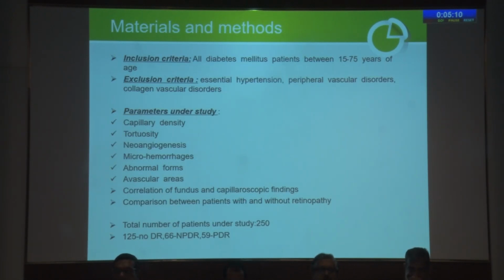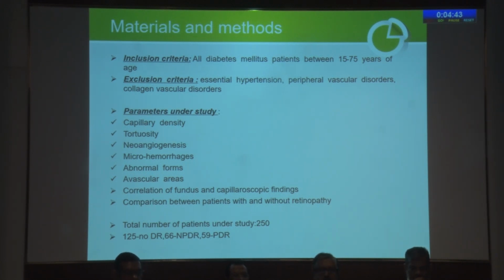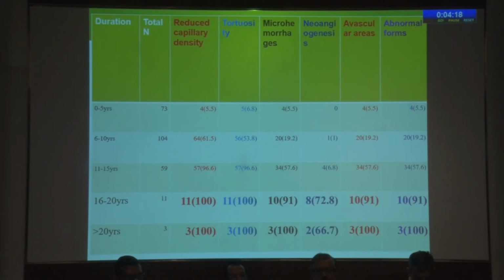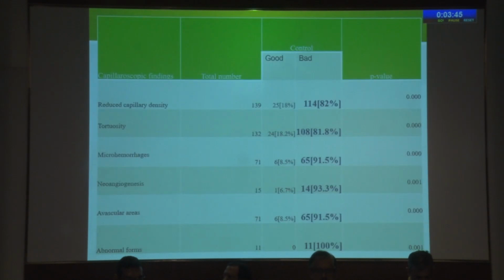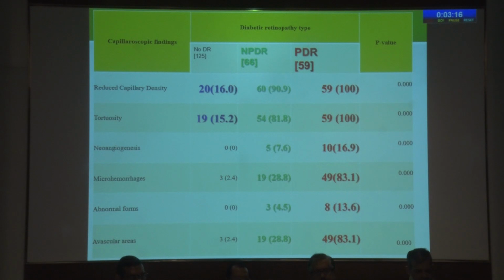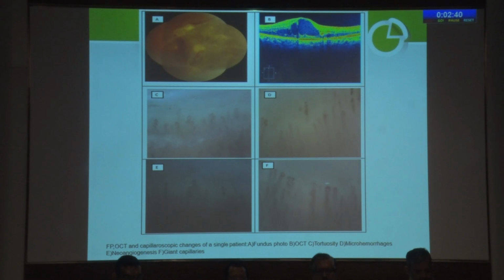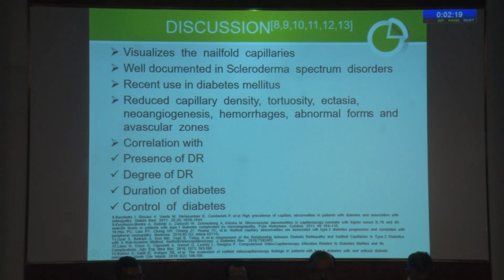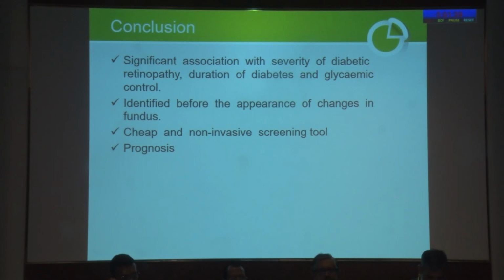AIOC2022 FP1663 Community II topic AN EMERGING BUT INNOVATIVE SCREENING TOOL FOR DIABETIC RETINOP